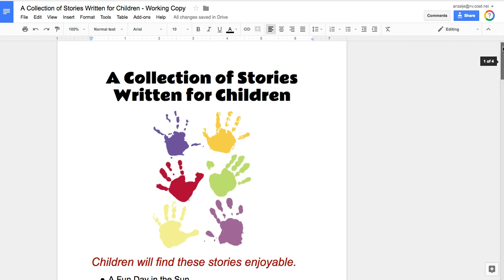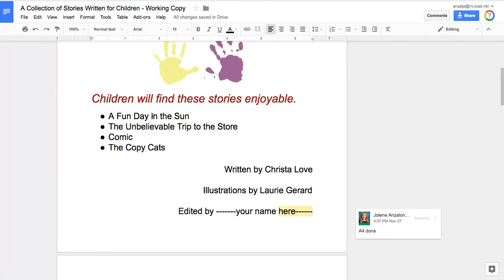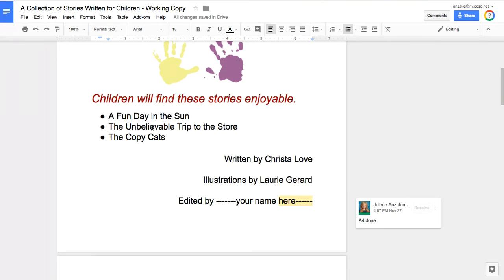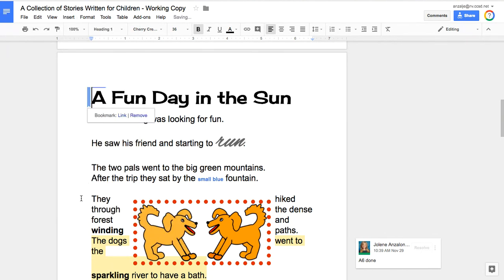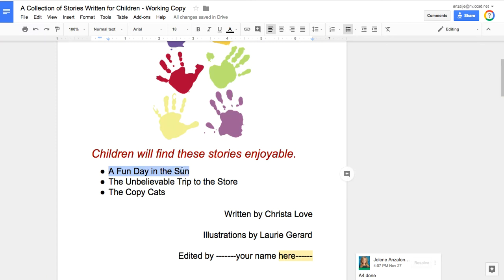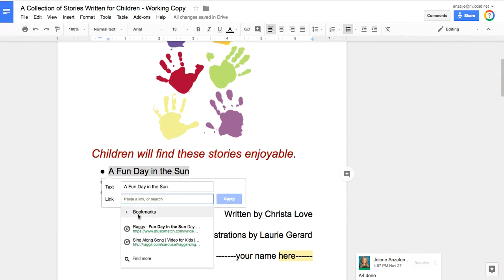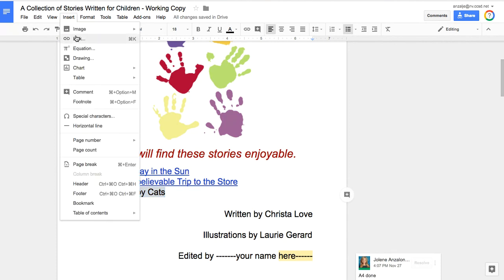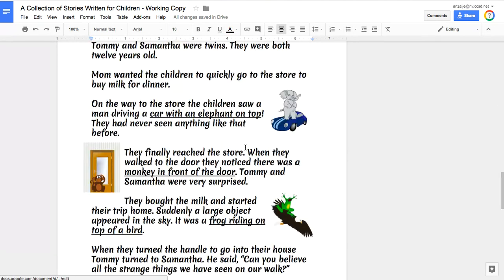Finishing up - Collection of Stories Written for Children